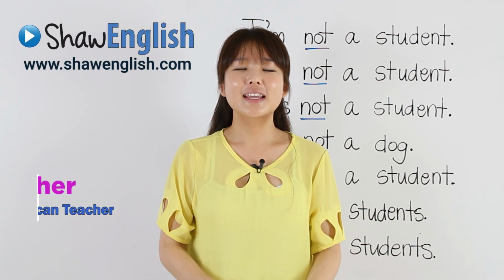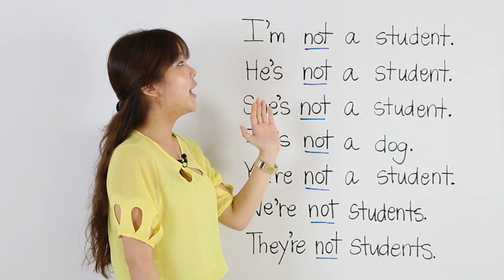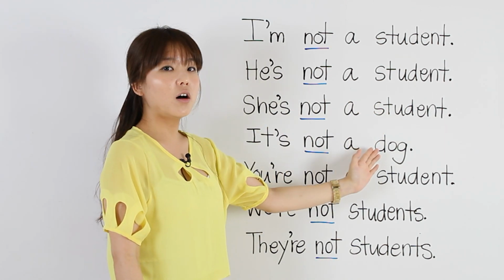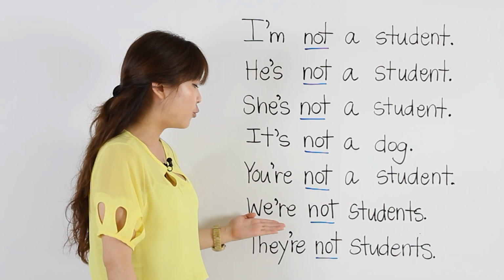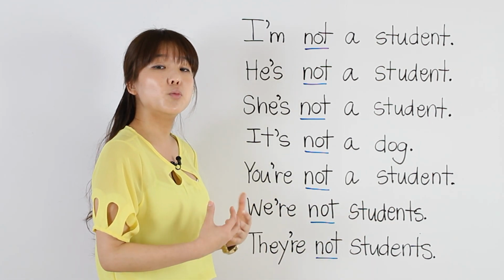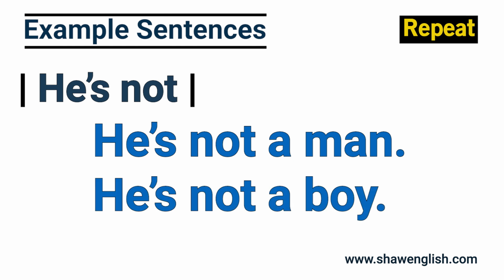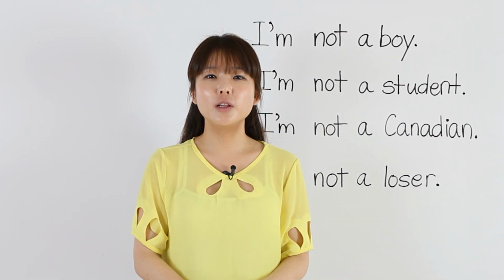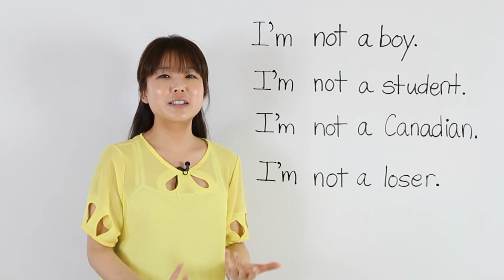Learn Subject Pronouns + Not | Basic English Grammar Course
Esther teaches how to use subject pronouns with the negative form - not in the Basic English Grammar Course.